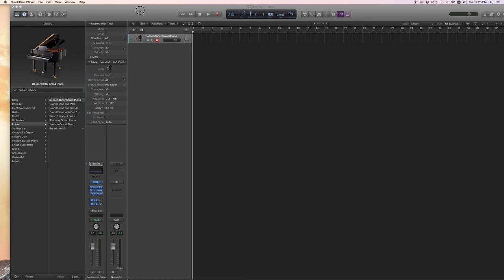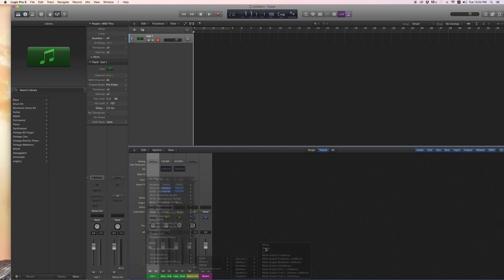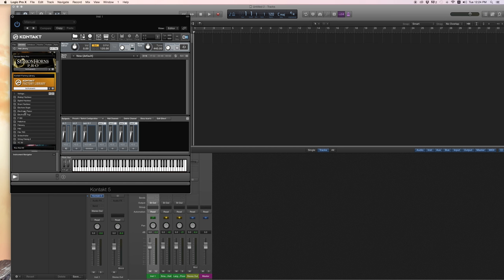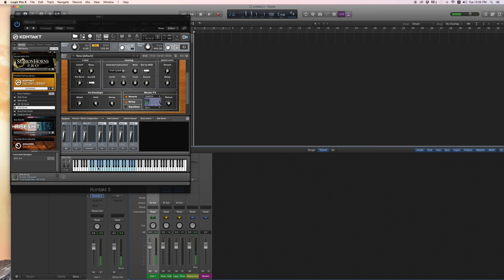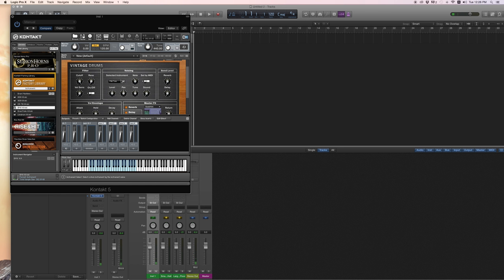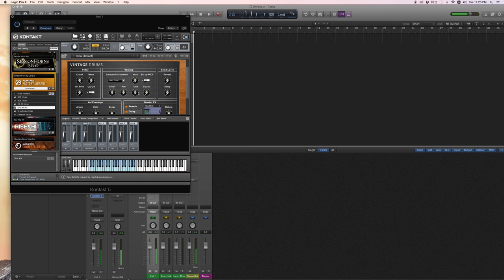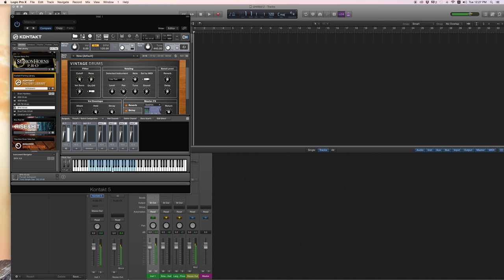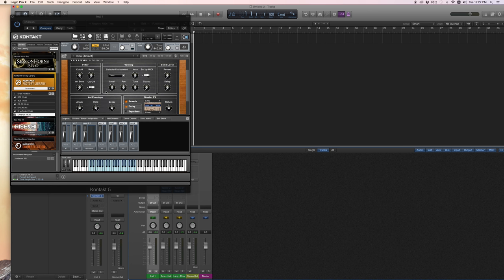Kontakt Factory Library DMX and Linn kits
How to set up basic DMX and Linn kits from Kontakt factory library. Good for synthwave and 80's sounding stuff.